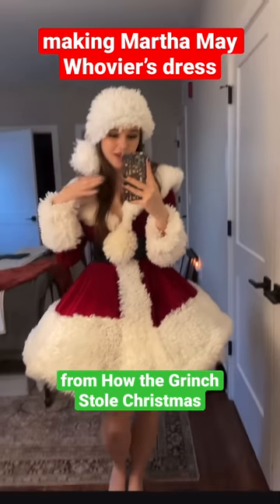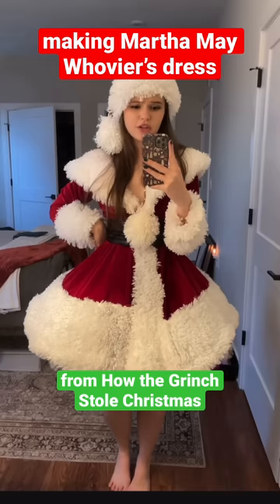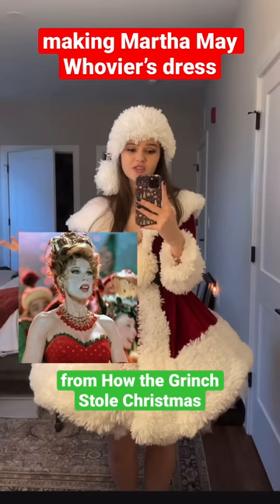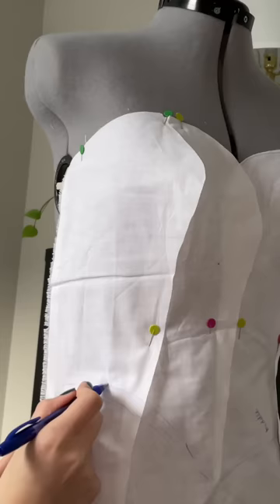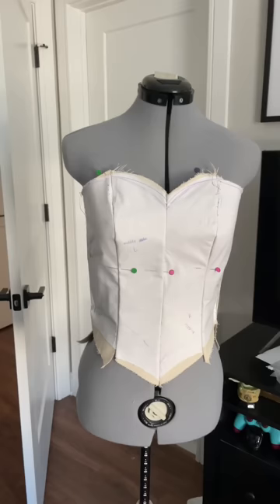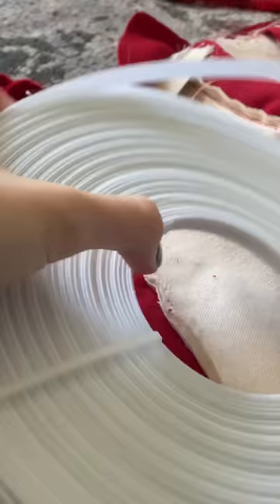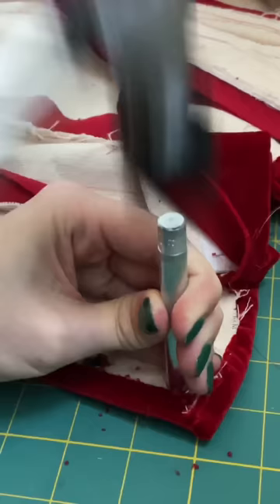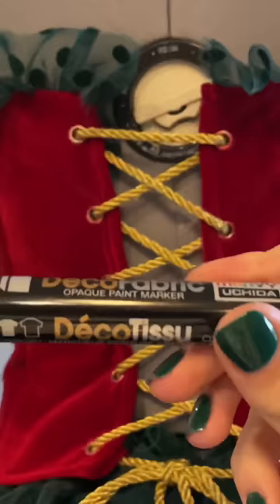Martha May Whovier is the queen of Christmas